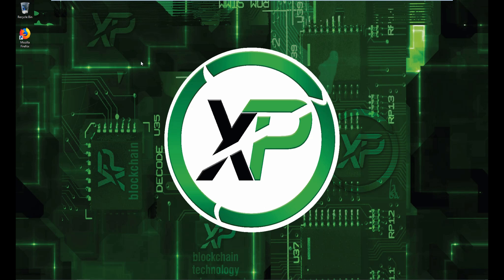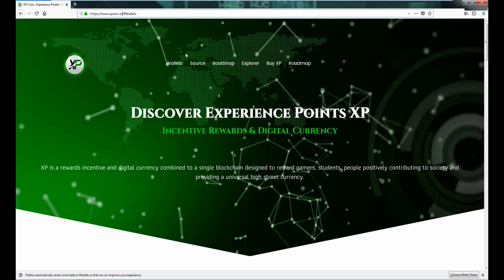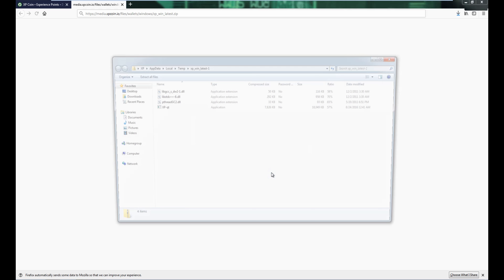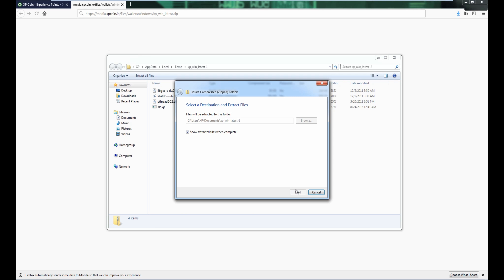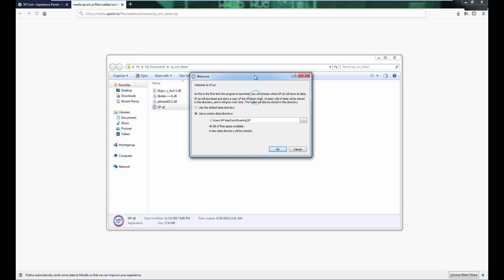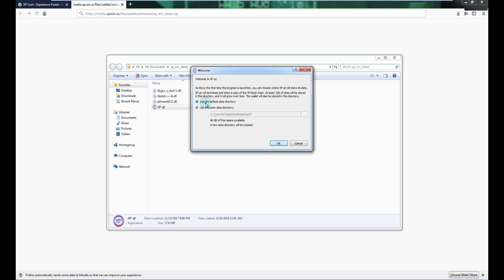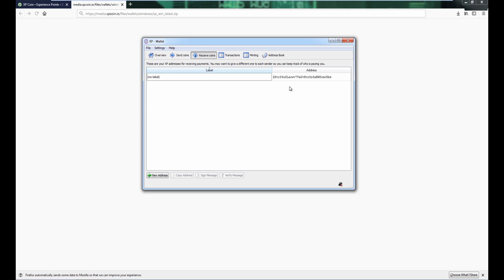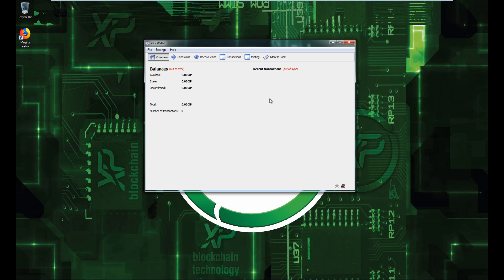XP Installation (Windows)